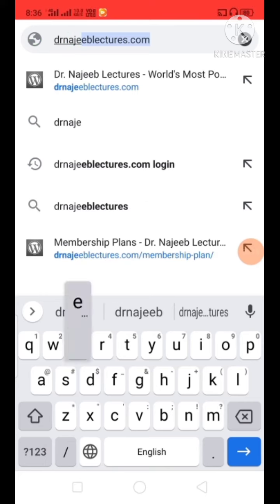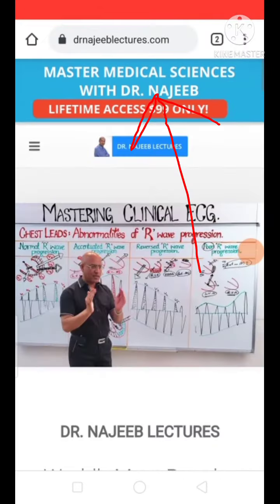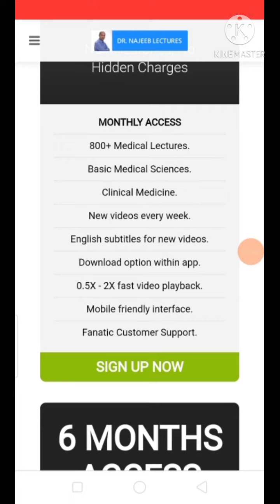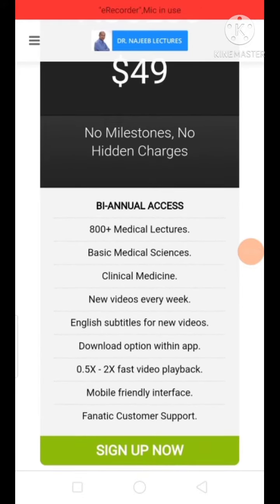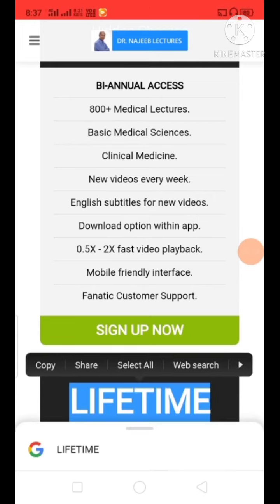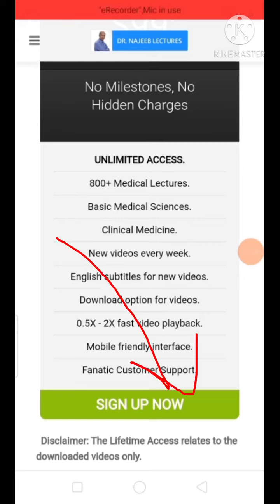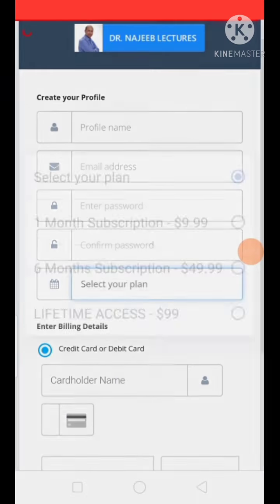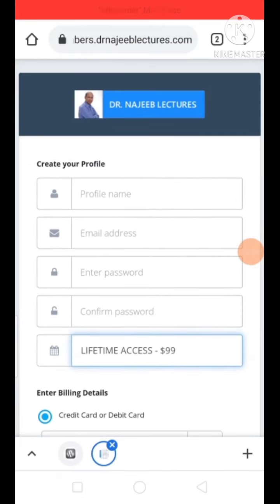HOW TO ACCESS Dr' NAJEEB SIR LECTURES || SUBSCRIPTION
If u have any doubt related to this video contact to me

or If you want dr najeeb sir notes contact to me
2.if u send screenshot u will get notes